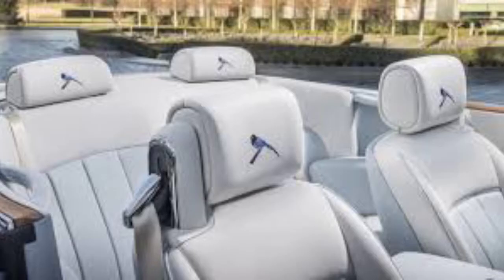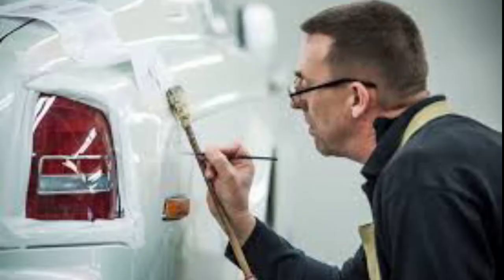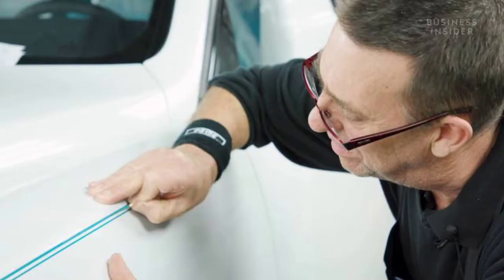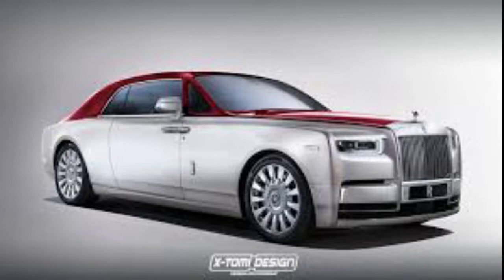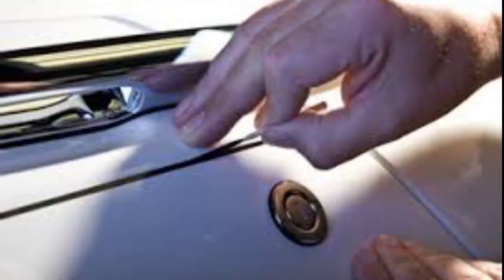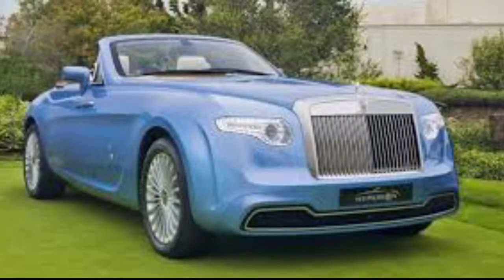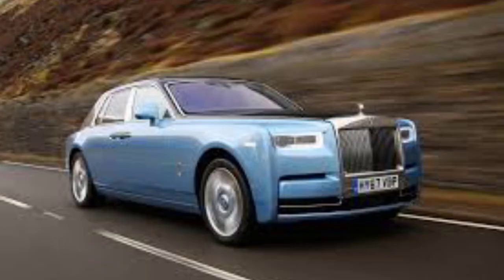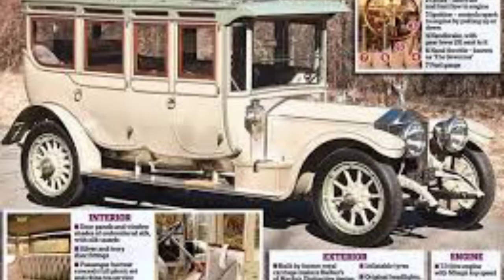Rolls Royce: Why these cars are so expensive?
Rolls-Royce makes some of the world's most luxurious cars. Known for producing hand-crafted automobiles that promise a seamless "magical carpet ride" for its customers, a Rolls-Royce car does not come cheap. These are some of the best-selling Rolls-Royce models, and these are their entry-level prices. But with virtually unlimited optional extras, upgrades, and customizations, the true cost of a bespoke Rolls-Royce has no limits. In fact, Rolls-Royce refuses to even discuss its base prices.